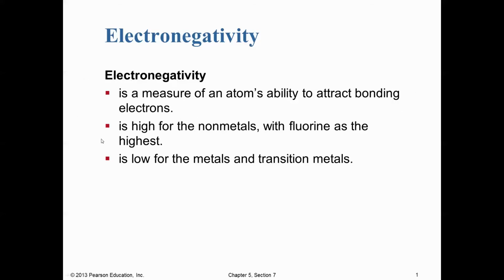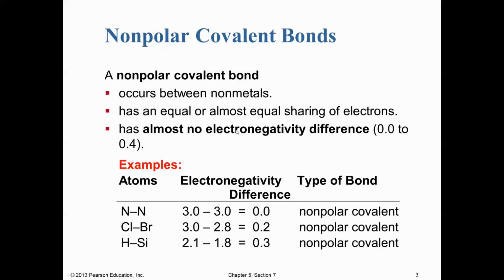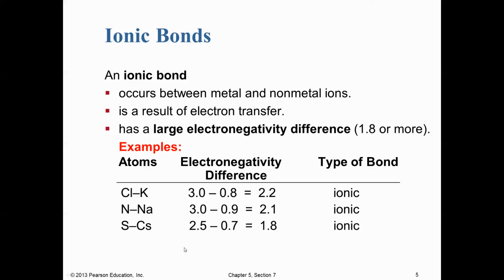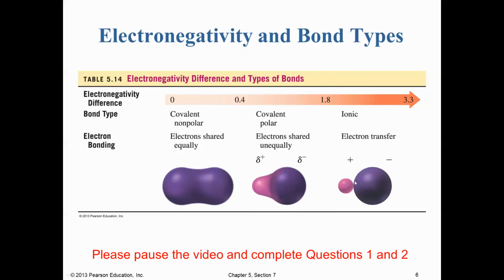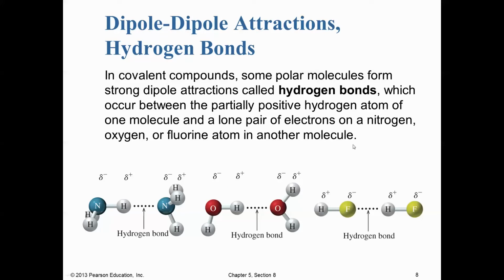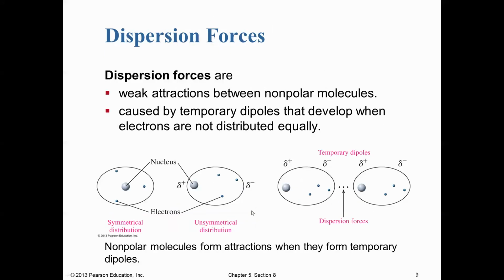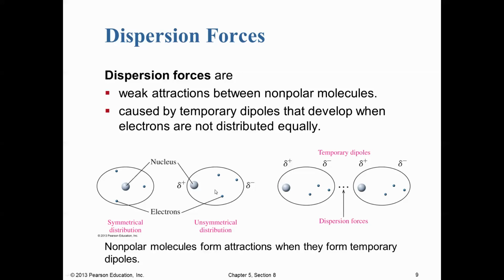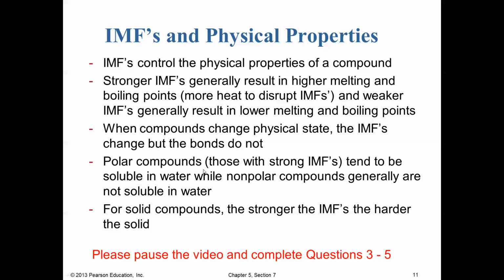Electronegativity, Bond Polarity and IMF's